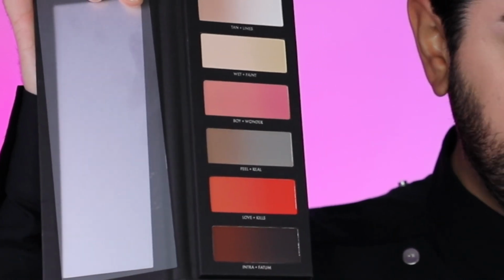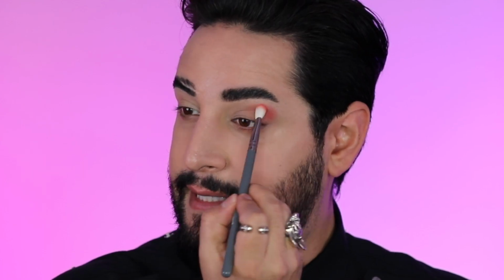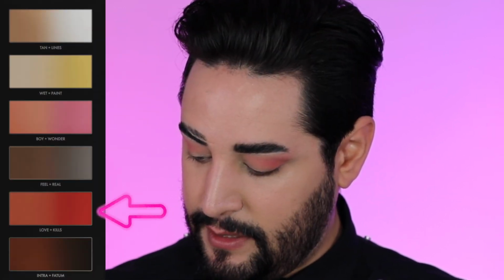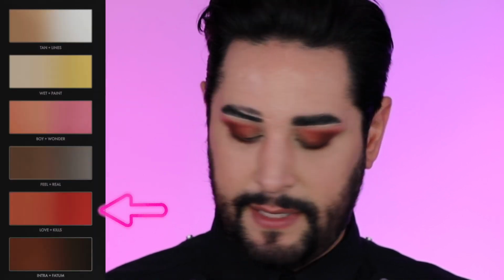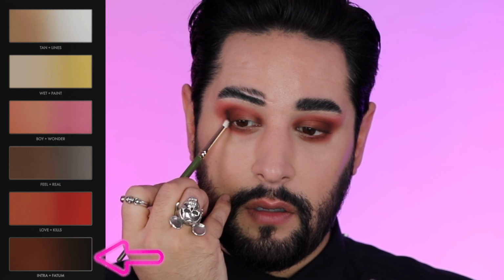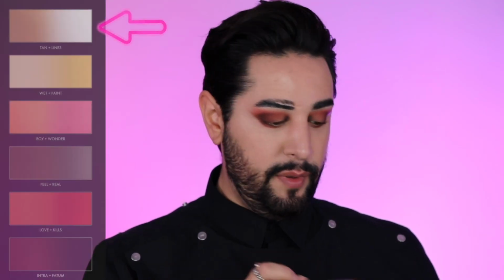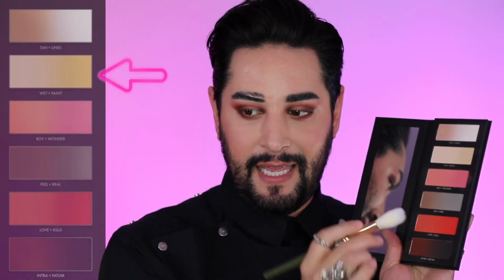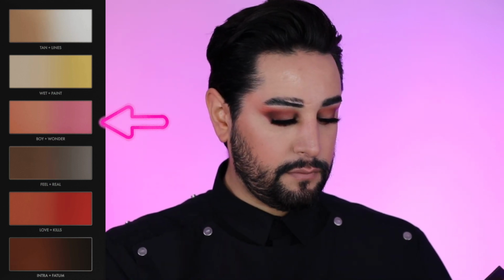HINDASH Beautopsy Palette Review !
Hey everyone! Today I am reviewing this incredible-looking palette from @Hindash ! So many of you asked me to review this palette after seeing the reveal video!

CODE | ROBERT04HXA
Applies to orders over $49

HAND HOLDING GIFT - Gifted Item (Product was sent to me as a gift, no money has been exchanged and there is no obligation to feature product(s) on social platforms)

HAND HOLDING AD  - Sponsored item (Brand has paid me money and I have signed a contract for the item to appear in the video. This may be a quick feature or a whole dedicated product)

HAND HOLDING MONEY - Bought with my own money (Product was paid for with my own money and I have no attachment to the brand in the particular video)

00:00 Intro
00:53 Revealing the Hindash Beautopsy Palette
02:06 Hindash Beautopsy Palette shade reveal
03:08 How to use the Hindash Beautopsy Palette
04:46 How to create a halo eye with the Hindash Beautopsy Palette
06:23 Creating a winged shape with your eyeshadow
09:45 Making a blush using the Hindash Beautopsy Palette. How to use eyeshadow to make a blush?
11:34 Using the Hindash Beautopsy Palette on the lips
12:20 Finished look using the Hindash Beautopsy Palette